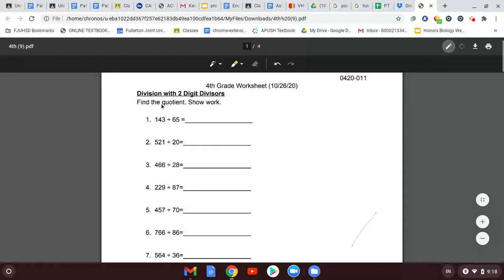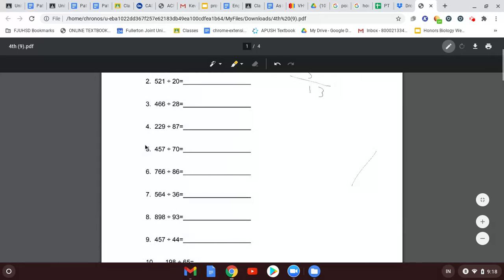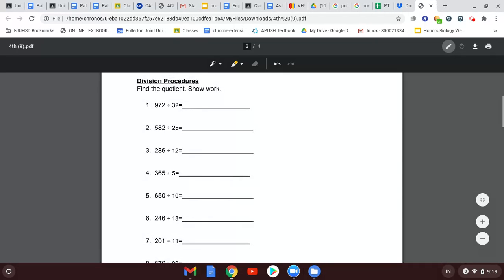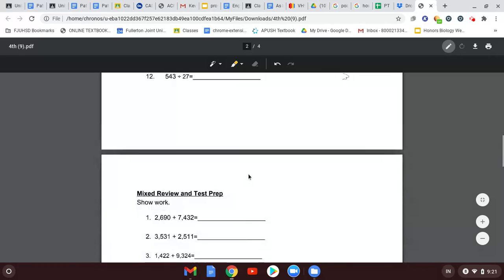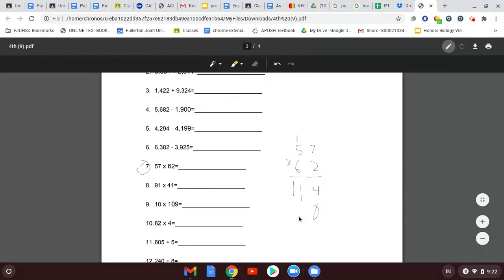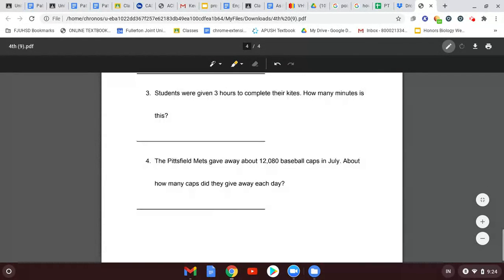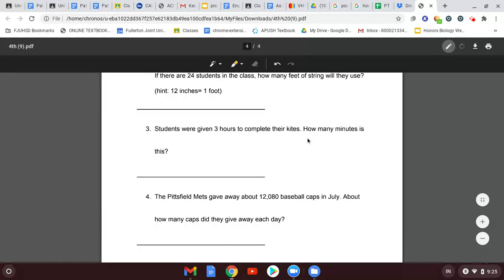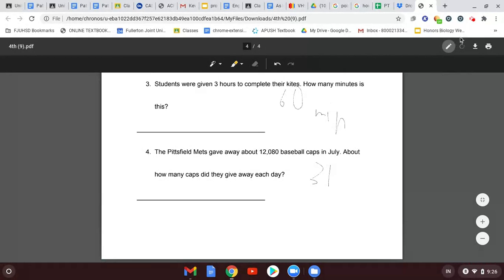4th Grade Math | Lesson 11 #4